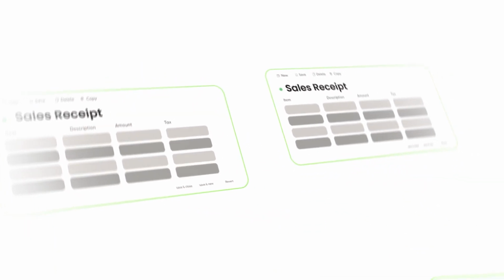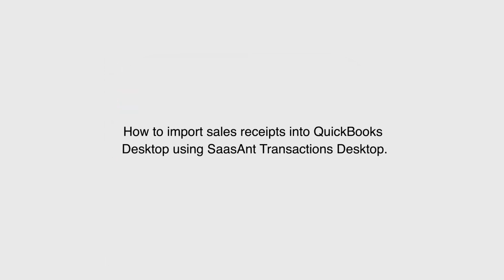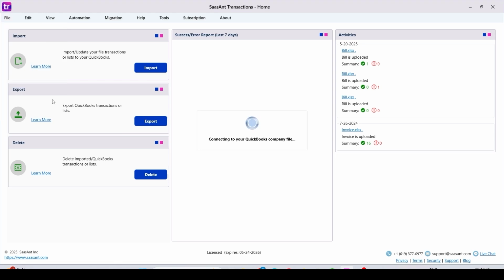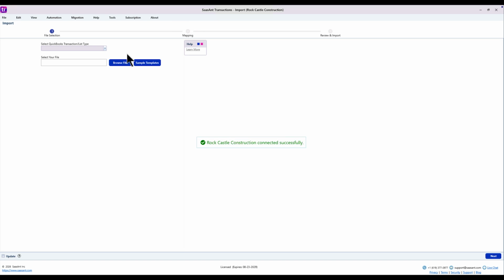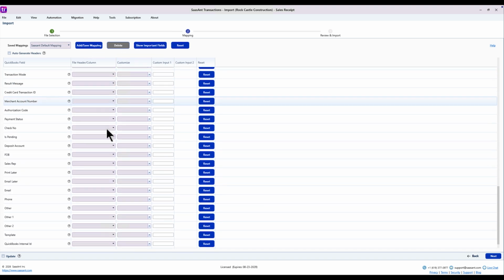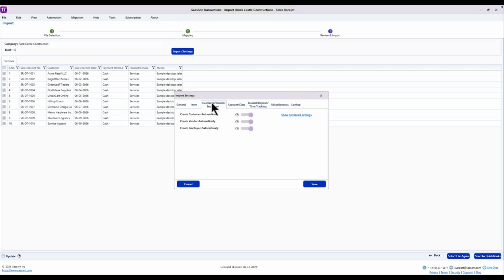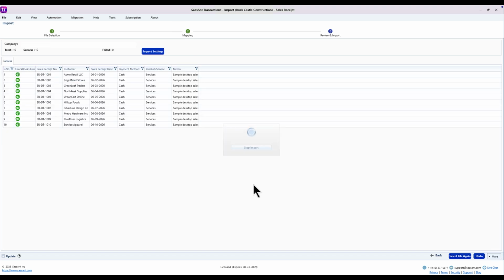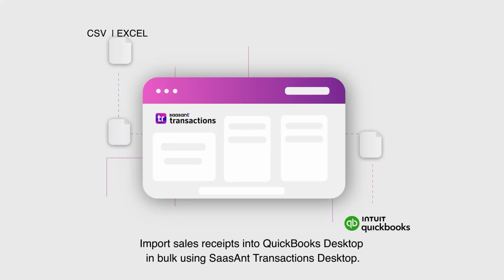𝐇𝐨𝐰 𝐭𝐨 𝐁𝐮𝐥𝐤 𝐈𝐦𝐩𝐨𝐫𝐭 𝐒𝐚𝐥𝐞𝐬 𝐑𝐞𝐜𝐞𝐢𝐩𝐭𝐬 𝐢𝐧𝐭𝐨 𝐐𝐮𝐢𝐜𝐤𝐁𝐨𝐨𝐤𝐬 𝐃𝐞𝐬𝐤𝐭𝐨𝐩 𝐟𝐫𝐨𝐦 𝐄𝐱𝐜𝐞𝐥 𝐨𝐫 𝐂𝐒𝐕 - 𝐒𝐭𝐞𝐩-𝐛𝐲-𝐒𝐭𝐞𝐩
Have sales receipt data in Excel or CSV? SaasAnt Transactions Desktop lets you bulk import sales receipts into QuickBooks Desktop, map the required fields, review the records, and correct errors before completing the import.

𝐓𝐢𝐦𝐞𝐬𝐭𝐚𝐦𝐩𝐬
00:00 Manual sales receipt entry takes time
00:39 Connect SaasAnt with QuickBooks
01:13 Start your SaasAnt free trial
01:20 Select Sales Receipt import
01:31 Prepare or upload your file
01:48 Map sales receipt fields
01:59 Check required fields
02:10 Review data before import
02:24 Adjust import settings
02:43 Send to QuickBooks
02:53 Review import results
03:02 Fix failed records
03:08 Verify imported sales receipts
03:19 Use Undo if needed
03:30 Import sales receipts faster

𝐑𝐞𝐚𝐝 𝐭𝐡𝐞 𝐟𝐮𝐥𝐥 𝐬𝐭𝐞𝐩-𝐛𝐲-𝐬𝐭𝐞𝐩 𝐠𝐮𝐢𝐝𝐞:
Import Sales Receipts into QuickBooks Desktop:

✓ How to bulk import sales receipts into QuickBooks Desktop
✓ How to prepare sales receipt data in Excel or CSV
✓ How to connect SaasAnt Transactions Desktop with QuickBooks Desktop
✓ How to select Sales Receipt as the import type
✓ How to use the SaasAnt sales receipt template if needed
✓ How SaasAnt maps file fields with QuickBooks sales receipt fields
✓ How to map customer, sales receipt date, deposit account, item, quantity, rate, and amount
✓ How to review sales receipt data before sending it to QuickBooks
✓ How to adjust import settings for missing customers, products, accounts, classes, and related details
✓ How to fix failed records and reimport corrected data
✓ How to verify imported sales receipts inside QuickBooks Desktop
✓ How to use Undo if the wrong file was imported

✓ Bulk importing sales receipts into QuickBooks Desktop
✓ Importing sales receipts from Excel or CSV
✓ Moving POS sales receipt exports into QuickBooks Desktop
✓ Importing e-commerce sales receipt reports
✓ Recording daily or weekly sales receipt data faster
✓ Importing customer sales receipt records from another system
✓ Reviewing sales receipt data before posting
✓ Mapping items, quantities, rates, and deposit accounts before import
✓ Fixing failed sales receipt records after validation
✓ Rolling back incorrect sales receipt imports using Undo